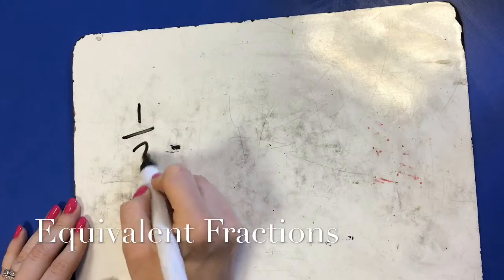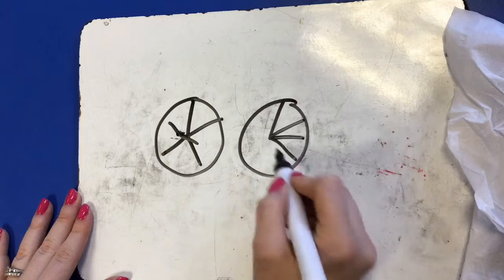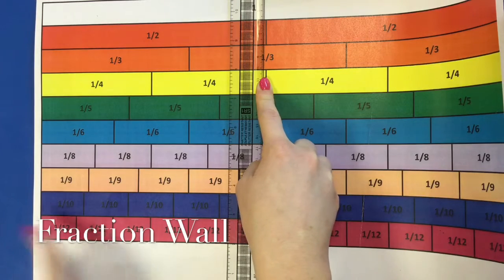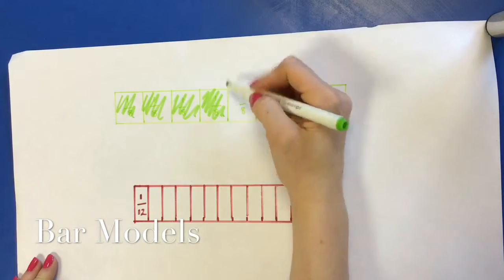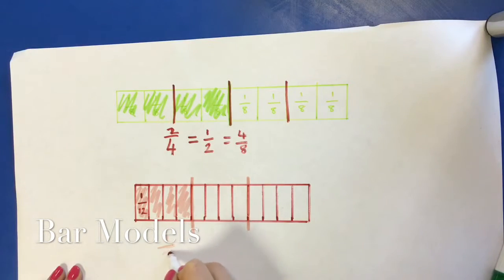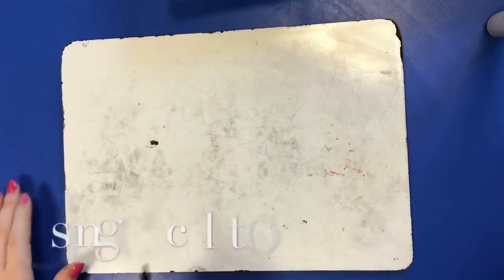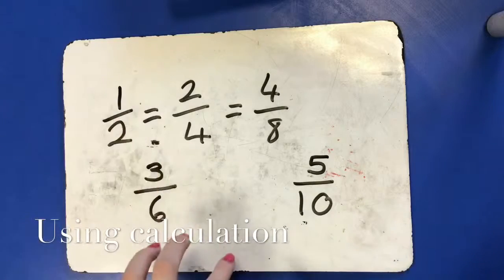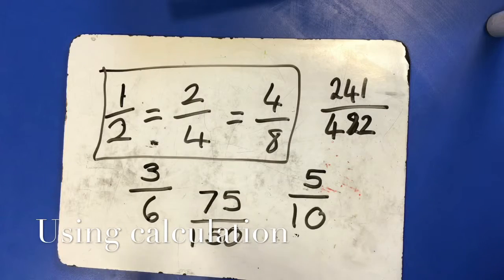Equivalent Fractions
A look at how to understand equivalent fractions for primary school children